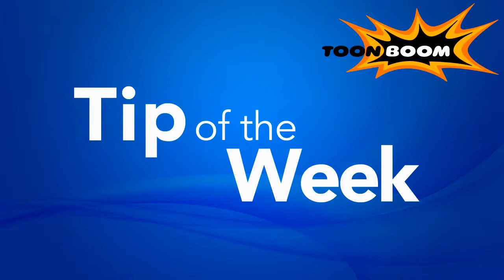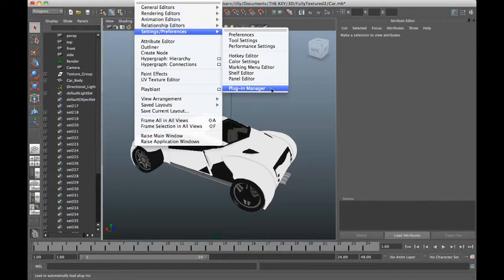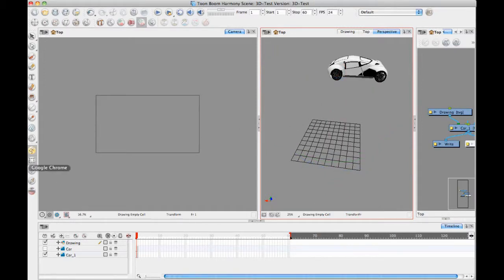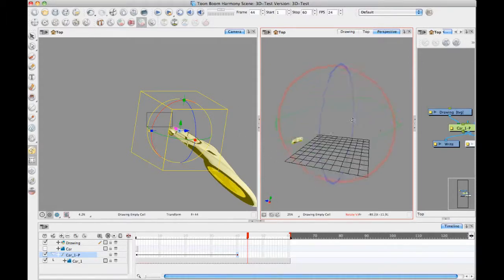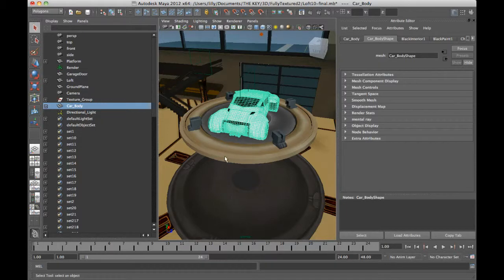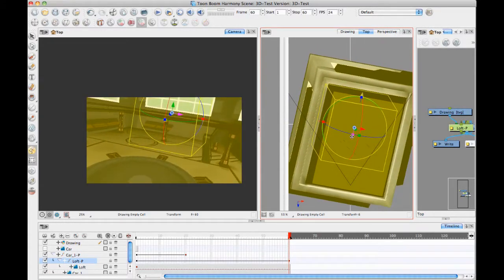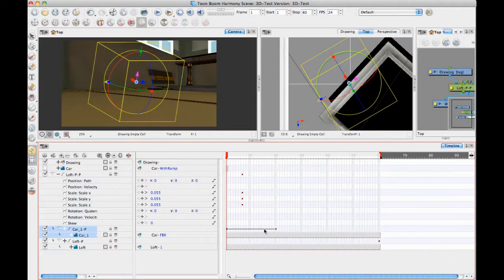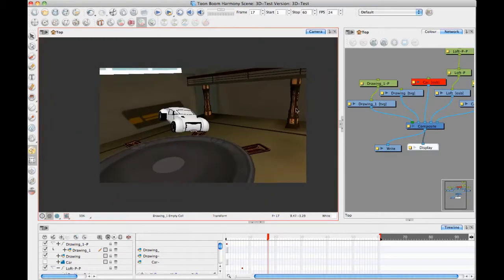Importing 3D Assets in Harmony